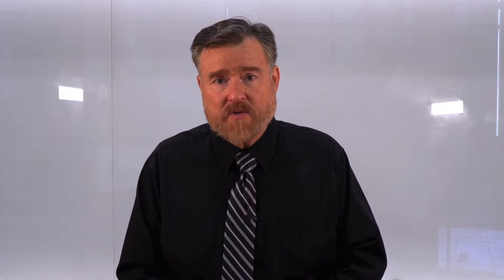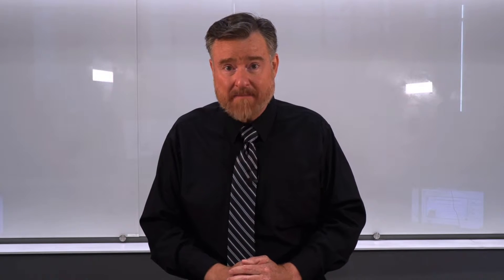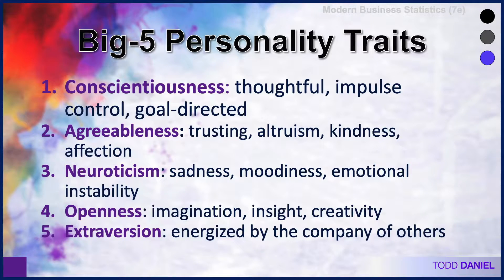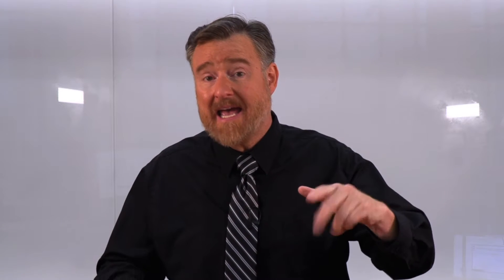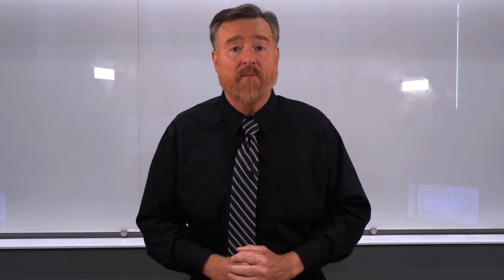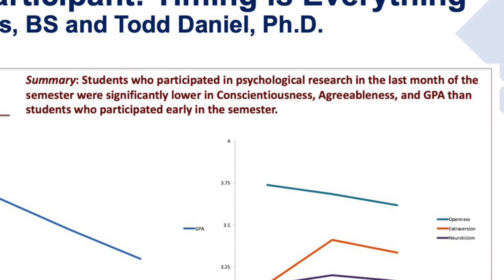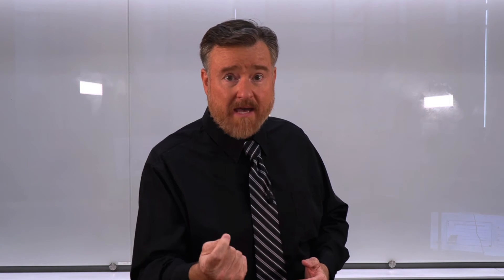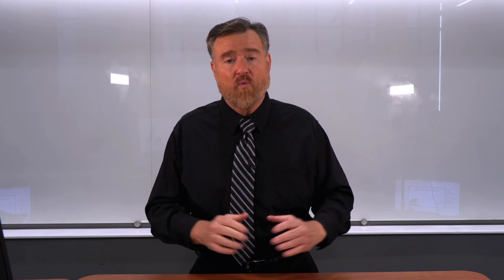CONVENIENCE Samples: Most Popular Non-random Sample (12-5)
Convenience sampling (a.k.a., opportunity sampling) uses a population that is easy to study and convenient to the researcher, such as a Professor who surveys his Introduction to Psychology class. It can be extremely quick, easy, and cost-effective, but also lacks power, generalizability, and may not be representative.